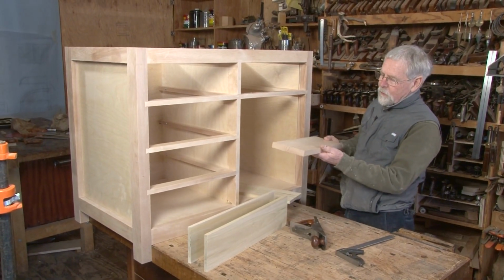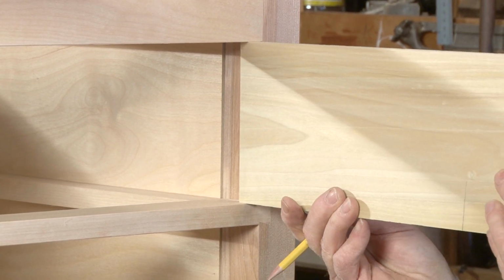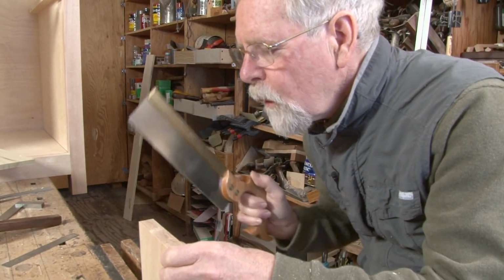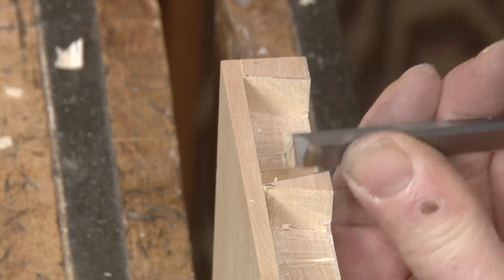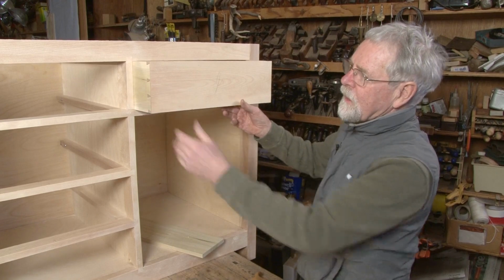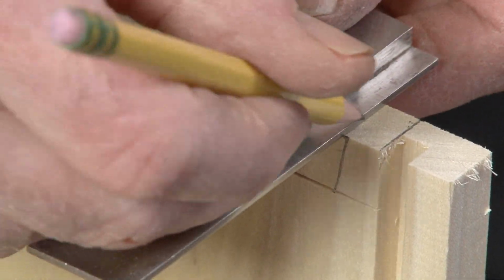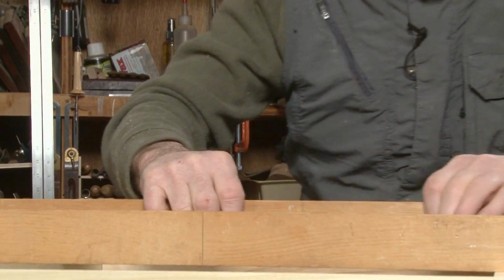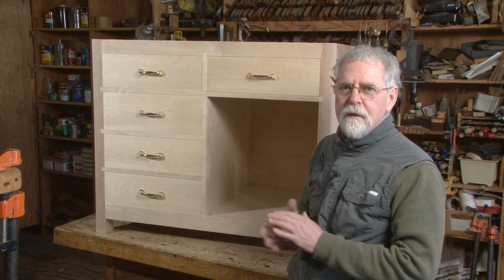Build a basic workbench with Phil Lowe - part 6 - Dovetailed Drawers